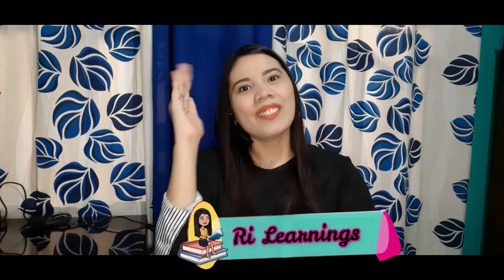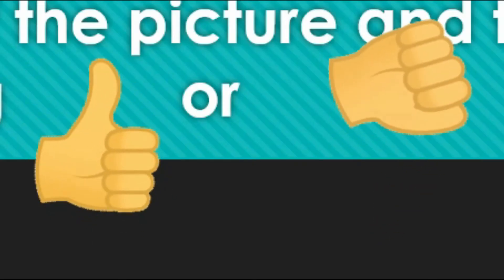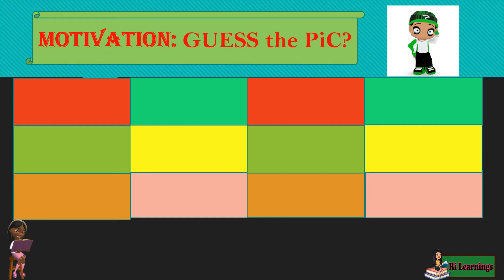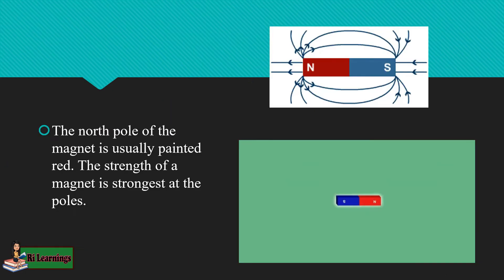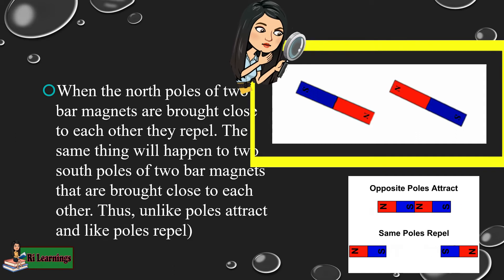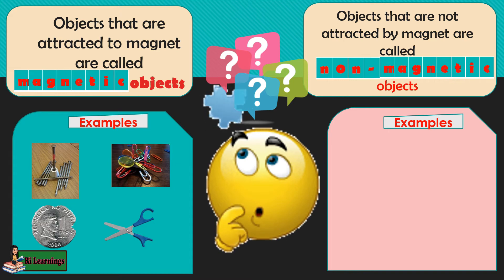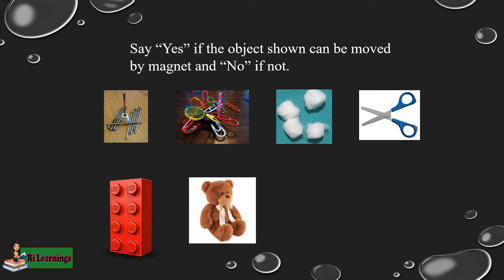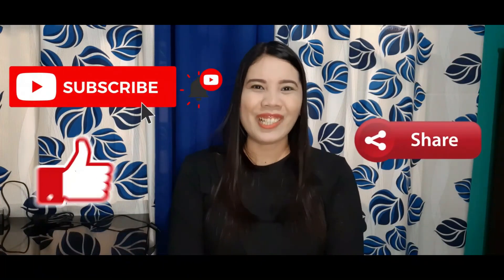MAGNET, Magnetic and Non-magnetic objects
This video lesson can help the teachers in discussing magnet and objects that can be moved by magnets.

Other lessons:

Plural forms of nouns ending in -y

Makasaysayang Lugar sa Aurora

Capas National Shrine

Matalinong Pangangasiwa sa mga Yamang Tubig